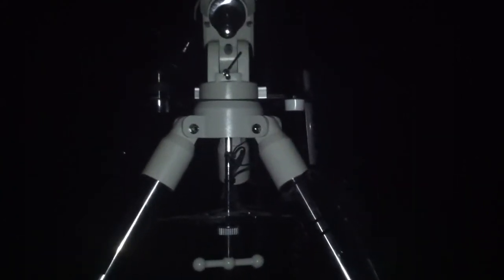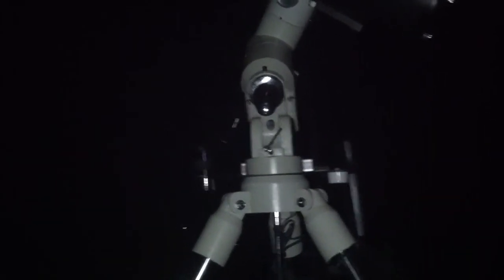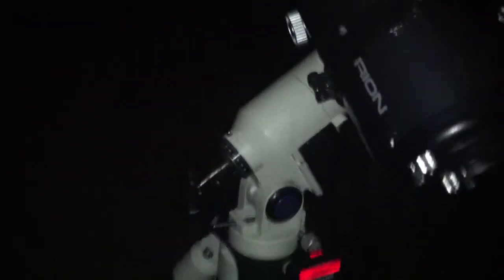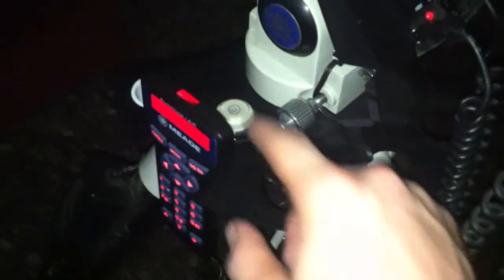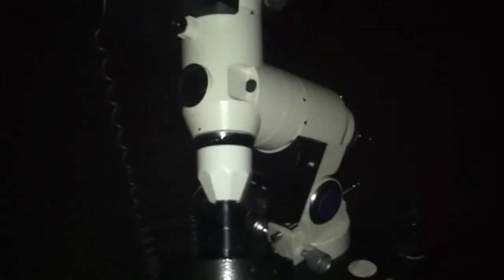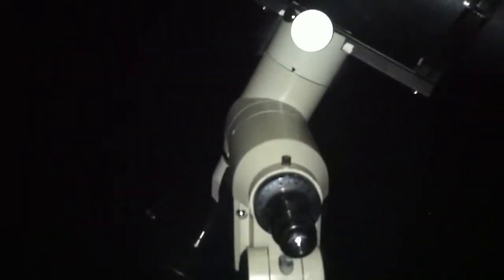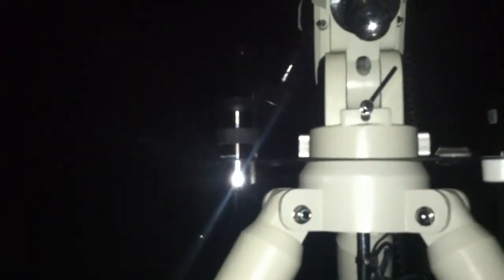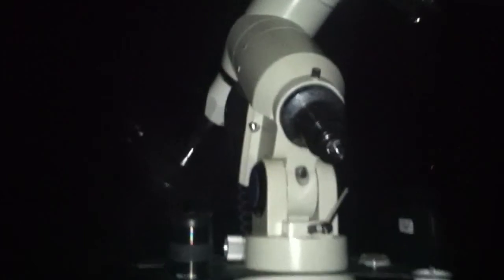Setting up Meade LXD75 EQ for a Imaging Session.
Setting up Meade LXD75 EQ while offering some opinion and insight into some of Meade's latest decisions as a company...